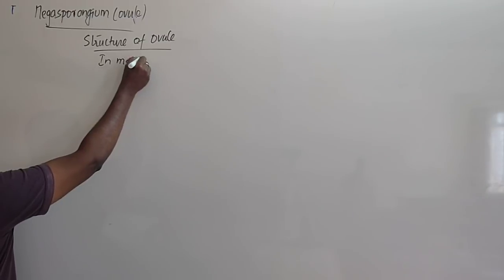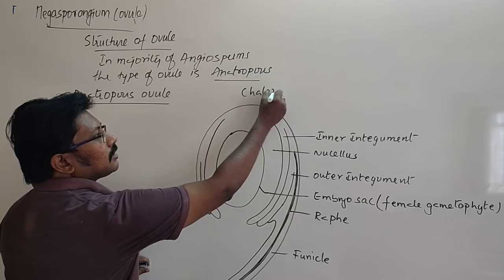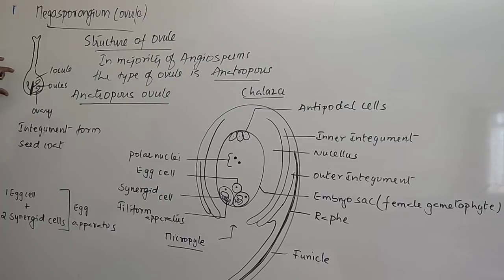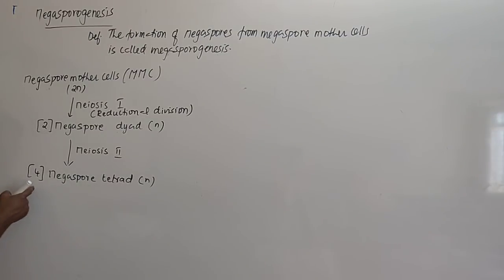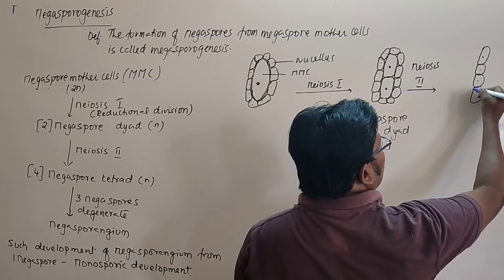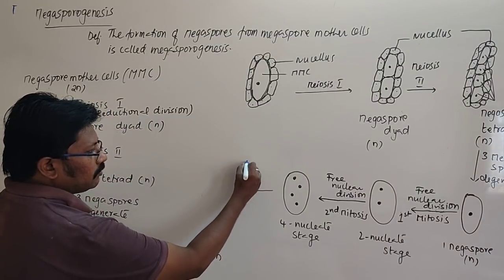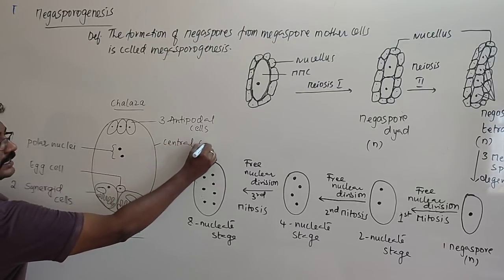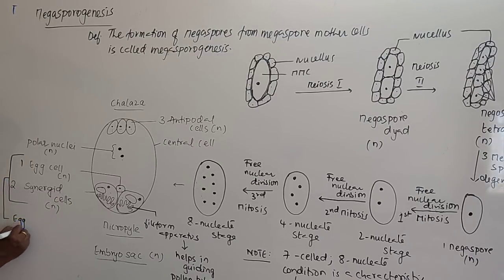Lecture-1, REPRODUCTION IN FLOWERING PLANTS : By Rajkumar Oba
Megasporengium is the concept of Reproduction in flowering plants.